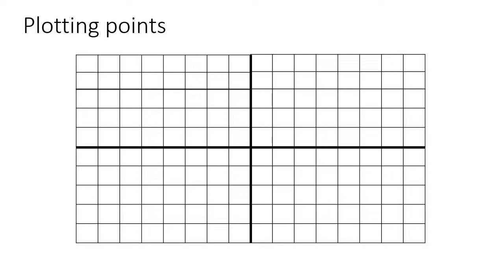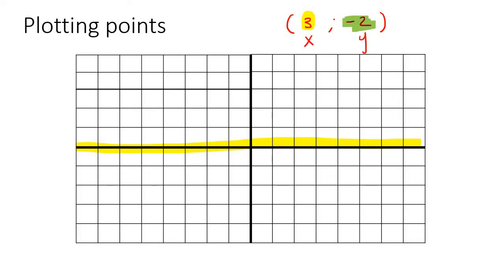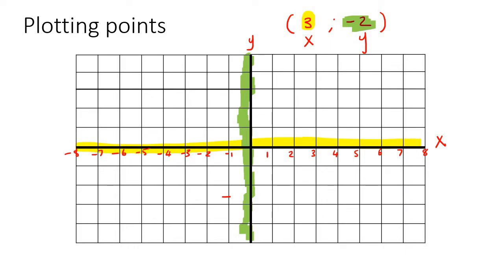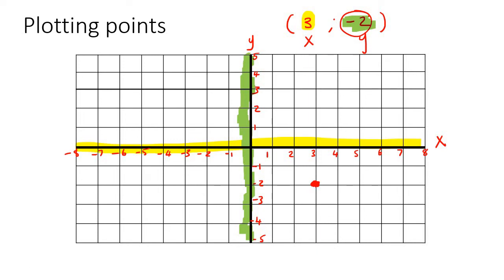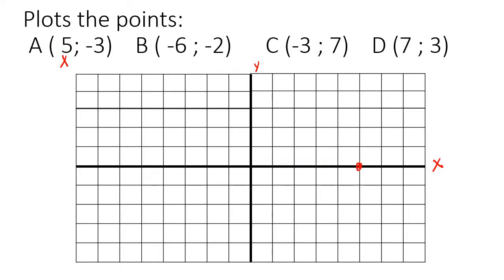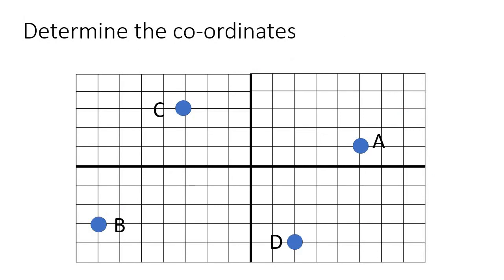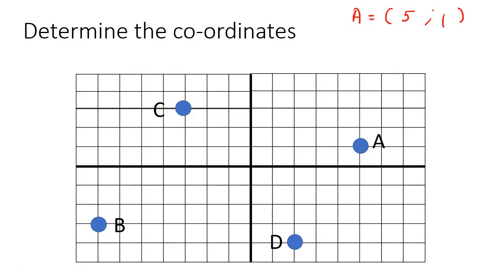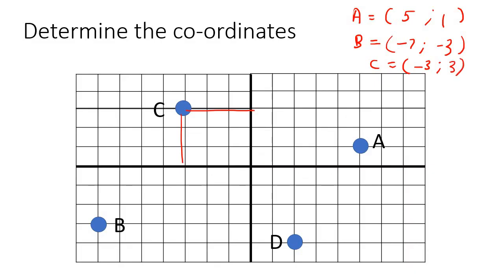Plotting Points Maths Literacy